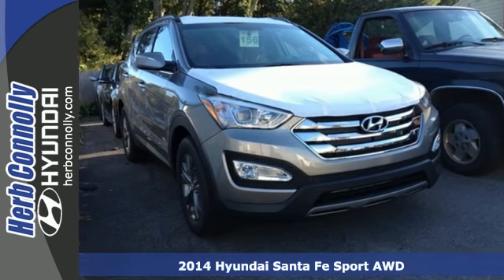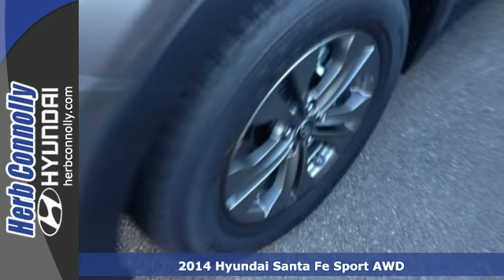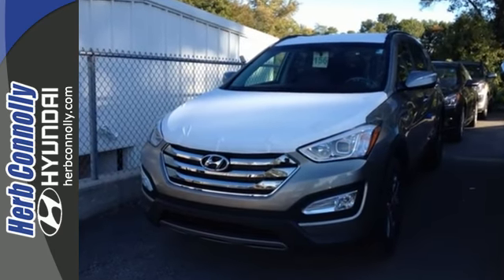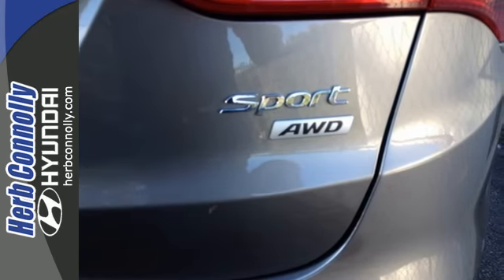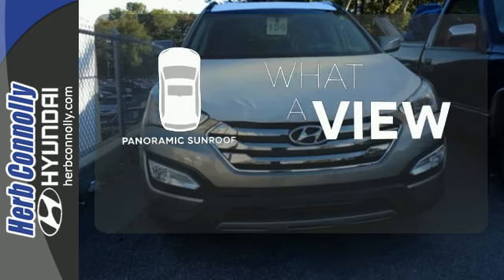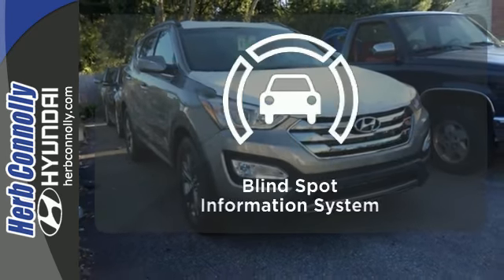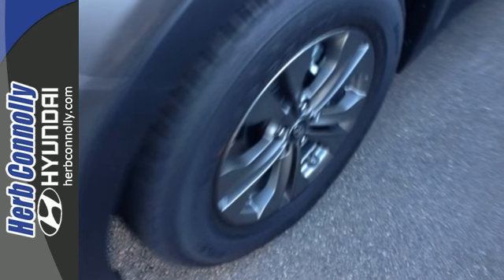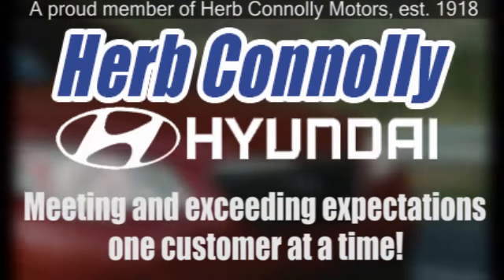2014 Hyundai Santa Fe Sport AWD Framingham Boston, MA #13156 - SOLD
Year: 2014
Make: Hyundai
Model: Santa Fe Sport AWD
Trim: Technology Package
Engine: 2.4L I4 DGI DOHC 16V
Transmission: 6-Speed Automatic with Shiftronic and Overdrive
Color: Gray
Interior: Gray
Stock #: 13156
VIN: 5XYZUDLB8EG226711
BluetoothA® Hands-Free Phone System, Navigation System w/ 8-inch Touchscreen & Rearview Camera, Dimension Premium Audio System, Heated/Ventilated Front Seats & Heated Rear Seats, Panoramic Sunroof, Rear Parking Assistance, Proximity Key Entry w/ Push Button Start, Power Seats, AM/FM/SiriusXMA®/CD/MP3 w/ iPodA®/USB/Aux Input Jacks, Hyundai Blue LinkA® Telematics System, and Blind Spot Detection System. ABS brakes, Alloy wheels, Automatic Headlight Control, Electronic Stability Control, Emergency communication system, Fog Lights, Heated Steering Wheel, Illuminated entry, Leather Seating Surfaces, Leather Wrapped Steering Wheel & Shift Knob, Low tire pressure warning, Remote keyless entry, Tilt steering wheel, Traction control and Trip computer. Price includes: $1,000 - Retail Bonus Cash. Exp. 09/30

Address:
500 Worcester Rd - Rte 9 East